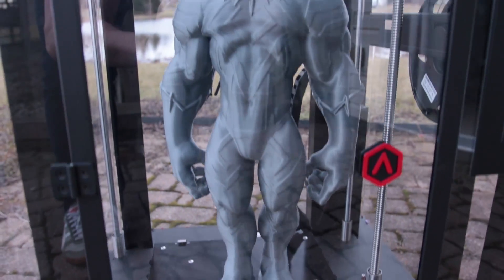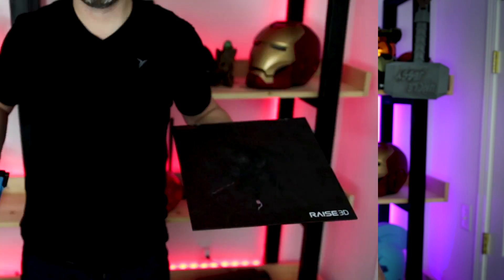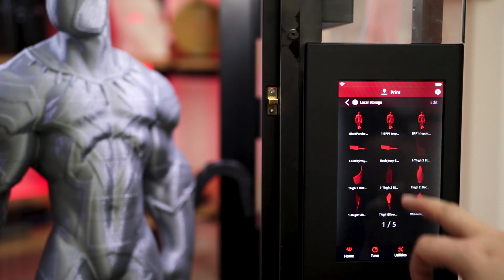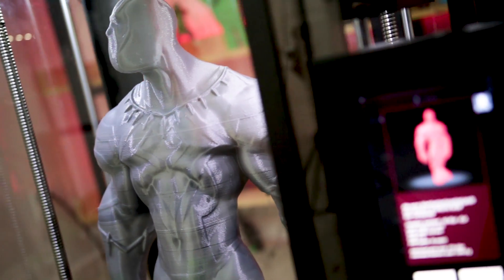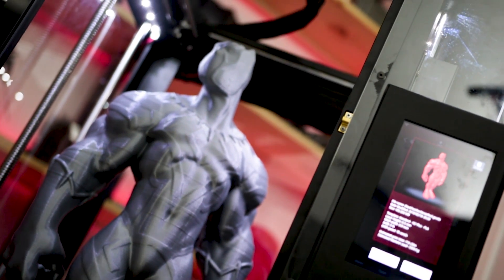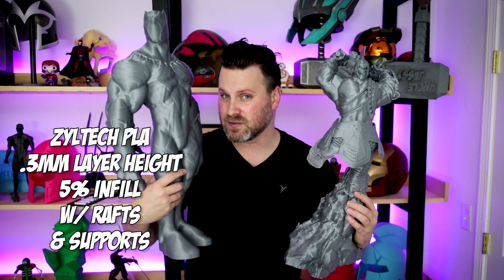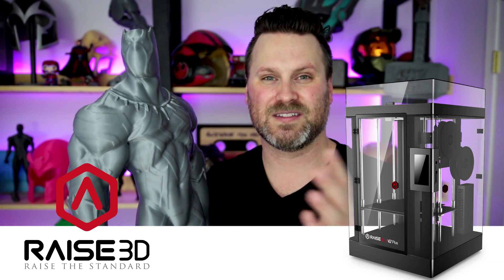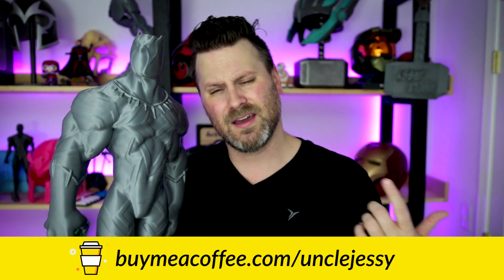3D Printing a 24" BLACK PANTHER statue w/ the Raise3D N2+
3D Printing a HUGE Black Panther Statue on the Raise3D N2+

Liked the video?

Code: UncleJessy!

Interested in picking up a Raise3D Printer for yourself or finding out more info on this machine?

#CHANNEL SUPPORT##

NOW ACCEPTING BITCOIN TIPS! ➜ Bitcoin Wallet Address 1PvdmDD6GAhfq2ncp16485WKBjtcLZa8qA

NOW ACCEPTING LITECOIN TIPS! ➜ Litecoin Wallet Address
LTUJ5sCpxgzgZVceZFcgpEigKny9LmXV7q

NOW ACCEPTING VEN TIPS! ➜ VEN Wallet Address
0x30dd51876b95ee2215f789102e871e5b22f25eef